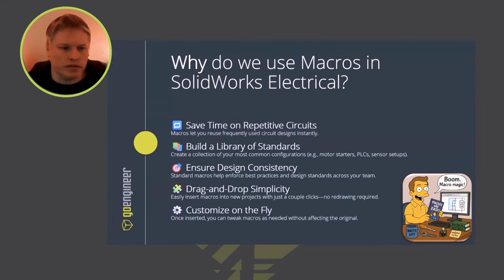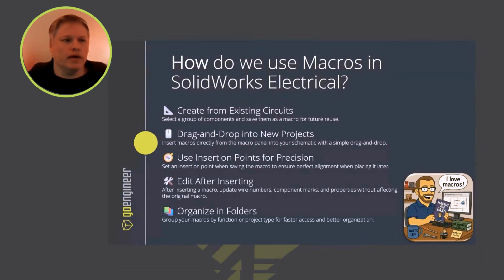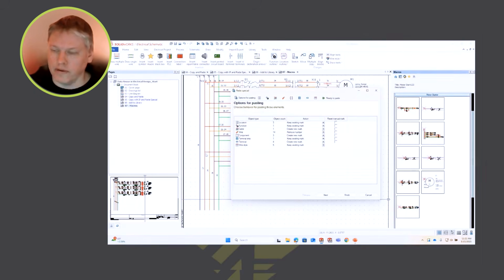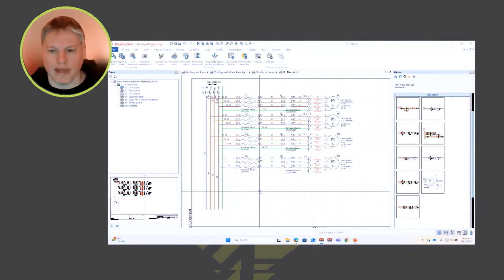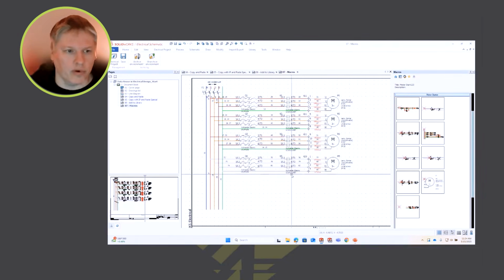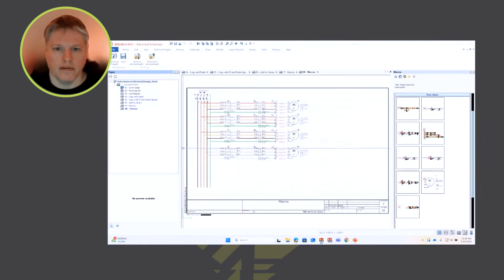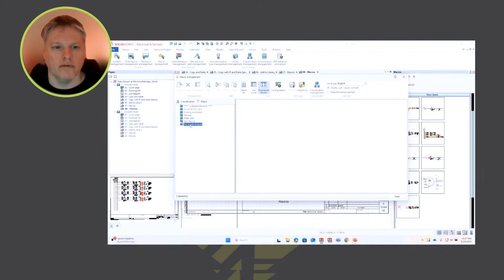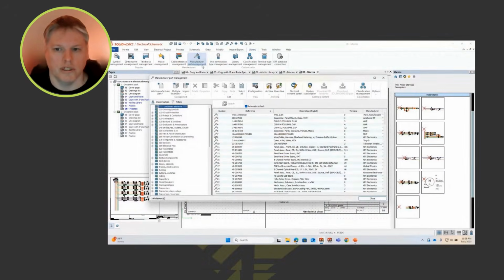SOLIDWORKS Electrical Macros: Save and Reuse Circuits in Minutes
Maximize your design efficiency by mastering macros in SOLIDWORKS Electrical! Whether you need to save a quick relay circuit, a full schematic page, or an entire project book, macros allow you to drag, drop, and automatically update your bill of materials and reports in just a few clicks.

Watch to see how to build your library, edit iterations on the fly, and even import external manufacturer data using Excel.

Maximize efficiency in your electrical design workflow with powerful data reuse techniques

00:00 Why do we use Macros in SOLIDWORKS Electrical?
01:06 How do we use Macros in SOLIDWORKS Electrical?
01:51 SOLIDWORKS Electrical Macros Demo
07:58 Why use "Import Data" for parts in SOLIDWORKS Electrical?